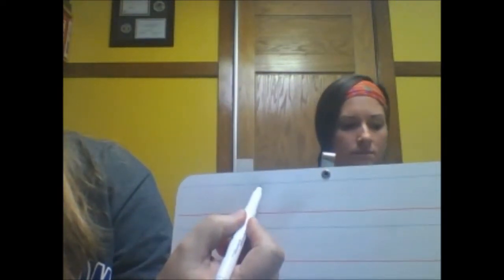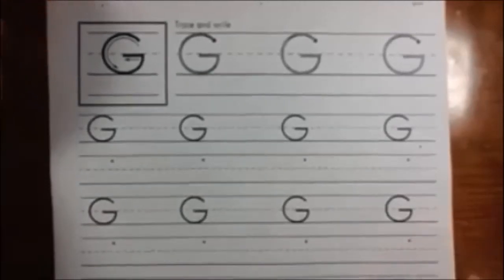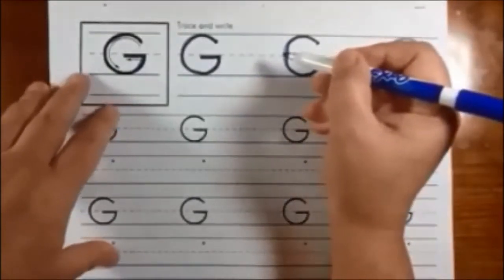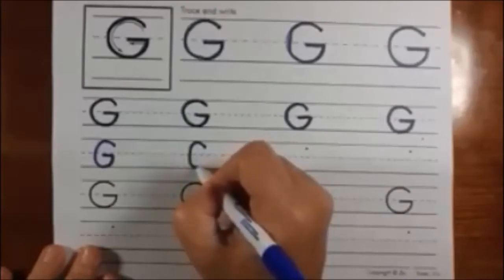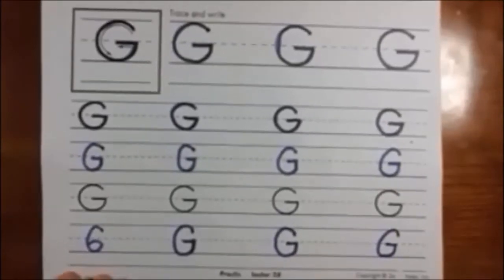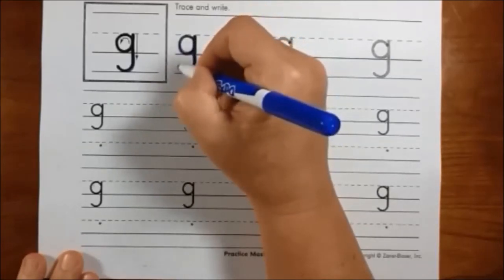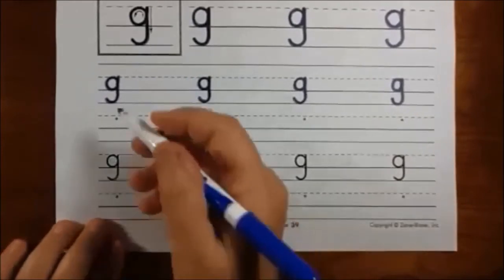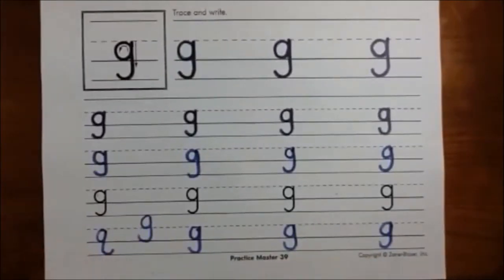The Letter G